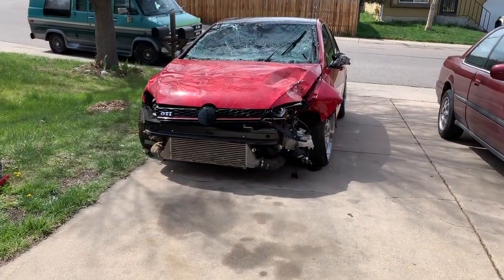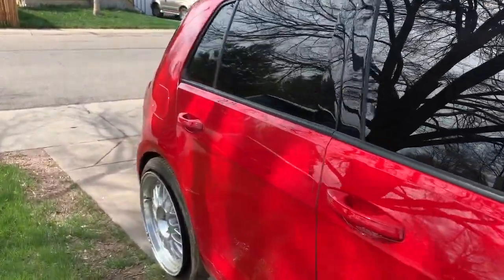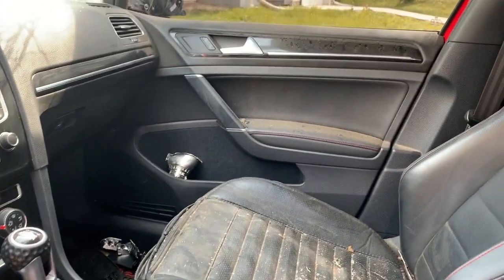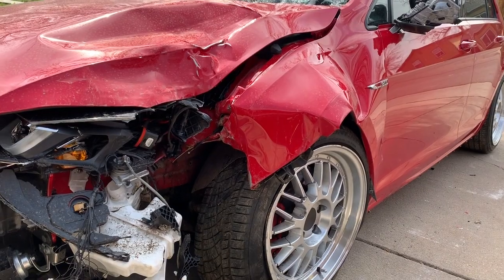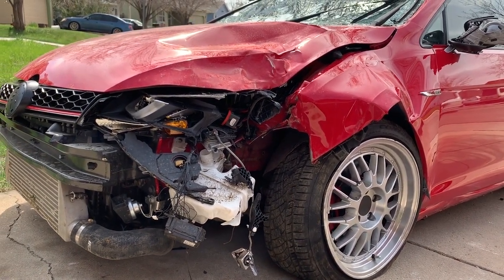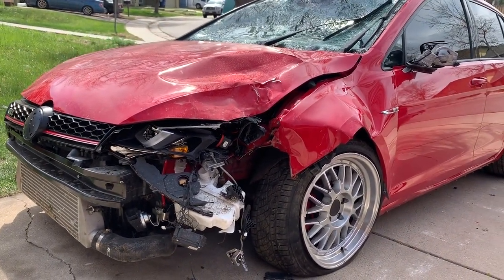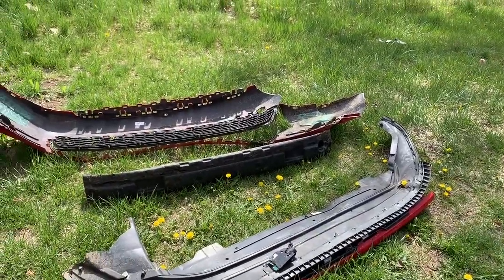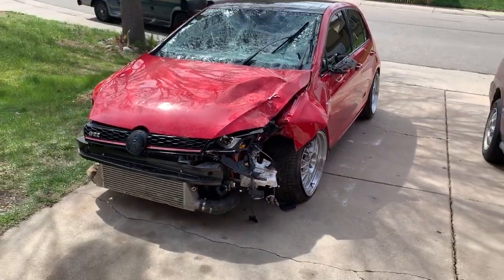I totaled my MK7 GTI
Hey guys here is a video I never in my life would of though of making but it happened. I just wanted to share some of my story and wanted to say thank you to everyone who has been supporting the channel. This might bring something new to the plate but I don't know yet. I will keep you guys posted on what happens in the future, thank you again.